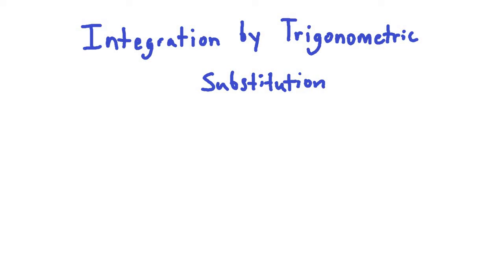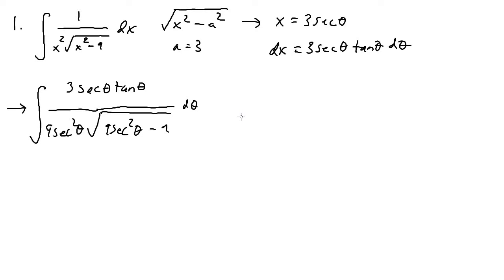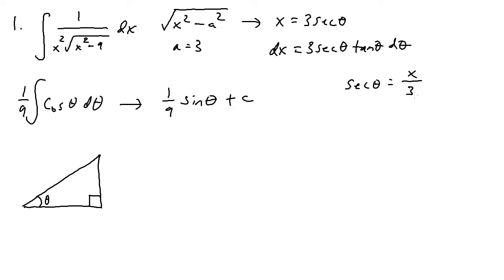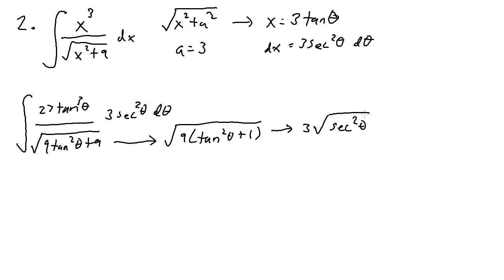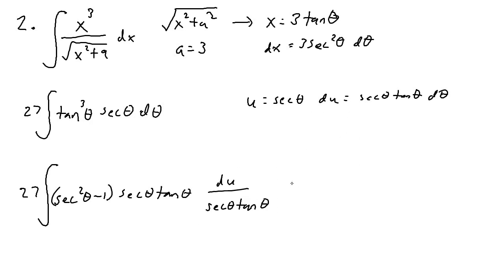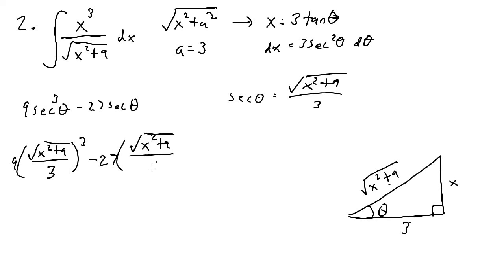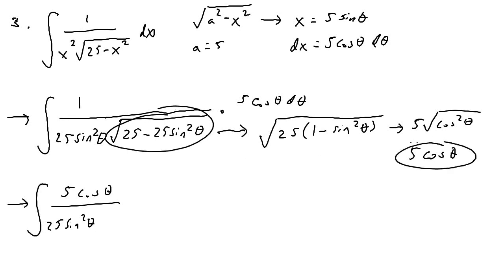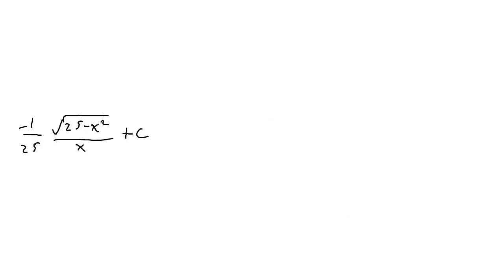Trigonometric Substitution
Learn how to integrate using trig substitution. This will involve recognizing expressions inside the integral and using the correct substitution to get rid of the square root function. This will also involve converting from theta to x values.